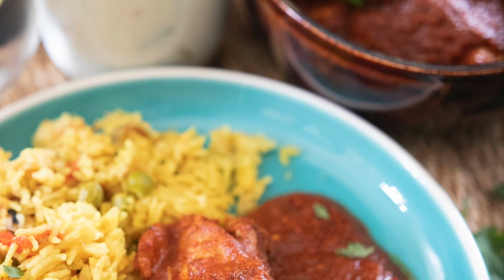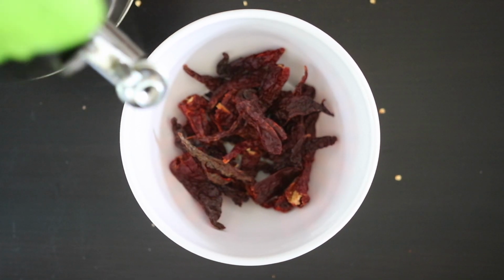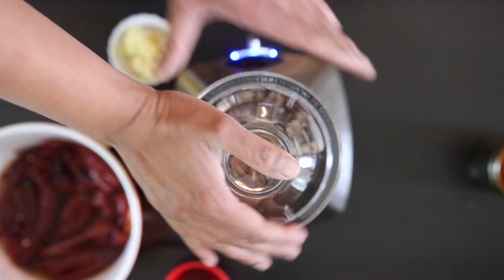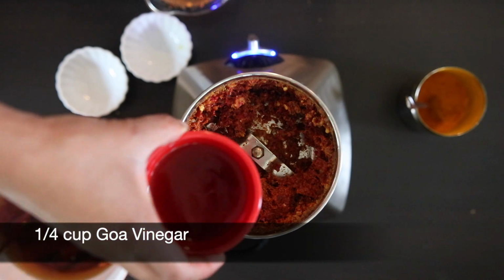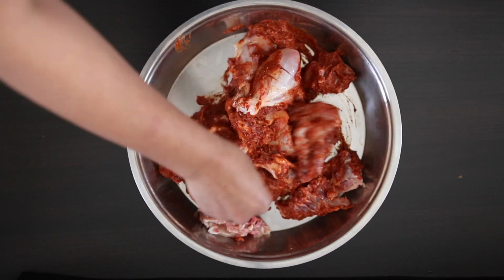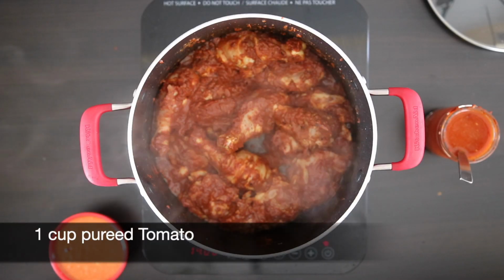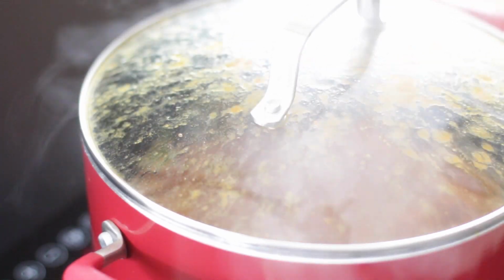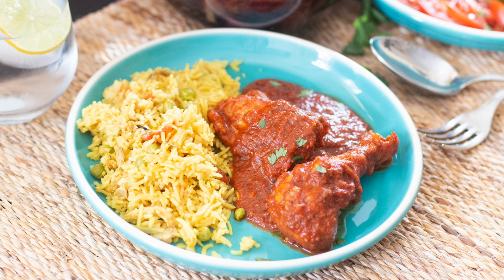Chicken Vindaloo Vindalho Vindial | Goan Portuguese Curry | Kravings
This delicious curry is a popular dish in Goa, India and is made using red chilies and vinegar. Inspired by a dish from Portugal, this curry has an amazing flavor profile.

The name Vindalho comes from Vin or Wine and Alho or Garlic. Contrary to popular belief, Aloo does not mean potatoes and potatoes are not added to this dish. The Portuguese sailors carried their meat in a mixture of wine and garlic to preserve the meat. Wine over time turns to Vinegar and the basic flavour profile of this dish was born. The residents of Goa however spiced it up with chillies and other spices and Vindaloo as we know it today became our most treasured dish. And if you like to pronounce it right, it's Vin-Daa- luuu not Vin-de-loo.

Chicken Vindaloo
Ingredients

    20 Red dried Kashmiri Chillies
    1 inch stick of cinnamon
    6 cloves
    1 tsp cumin seeds
    1/4 tsp black mustard seeds
    10 peppercorns
    1/2 tsp turmeric
    6 cloves garlic
    1 inch stick of ginger
    1/4 cup Goa vinegar sub Red Wine Vinegar or Malt Vinegar
    1 kg 2.2 pounds bone in Chicken thigh meat
    1 cup ground Onion
    1 cup pureed Tomato
    8 oz Water

Instructions

    Add the masala to the Chicken and this needs to be marinated and left in the fridge for 24 hours
    Puree one cup of red onion
    Heat some oil and saute the onion paste and cook this for a few minutes to cook off all the raw onion taste
    Add the Chicken and and all the red masala marinade
    Give it a really good stir, cover and allow to cook
    Add the Tomato puree and the Water
    Add salt to taste, cover and cook on low for 30 – 40 minutes till the Chicken is done
    Add more water as the gravy starts to thicken if required